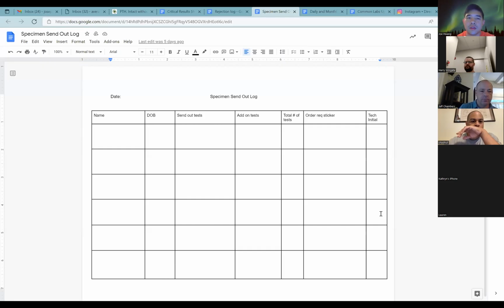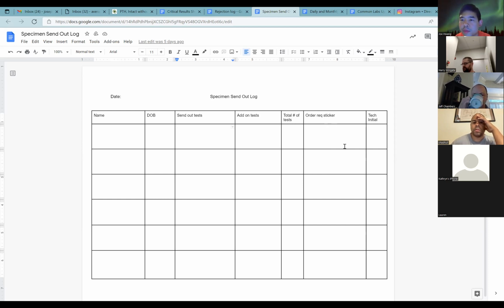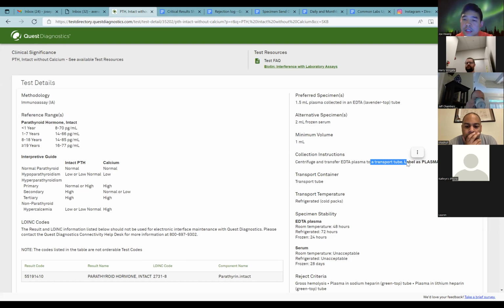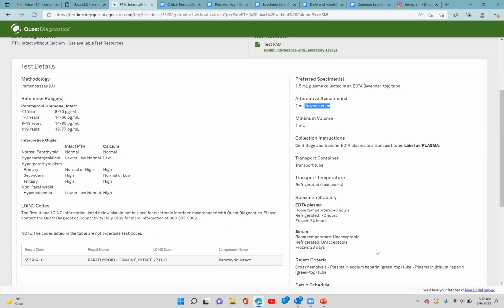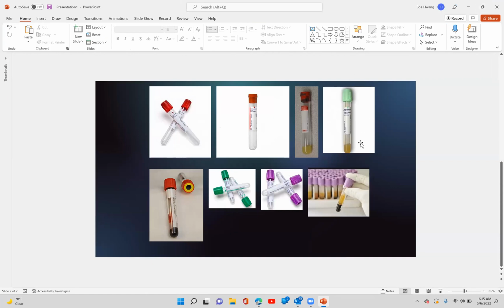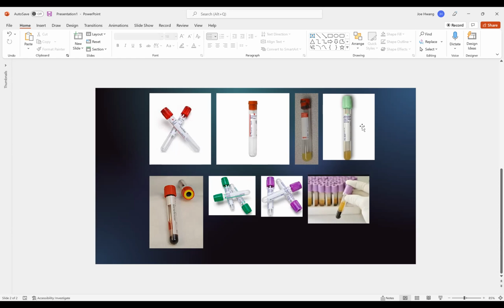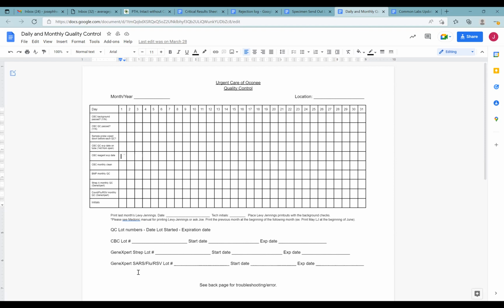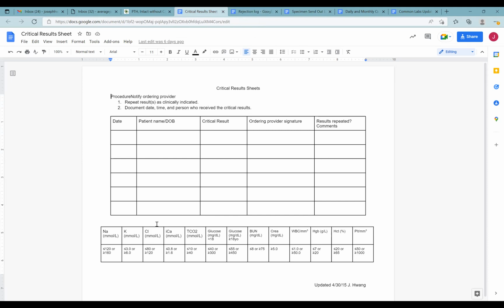Lab Updates 5/6/22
Send out logs, critical results, rejection/recollect, daily QC, specimen processing, and fat beatz